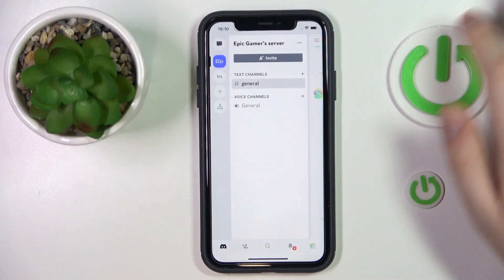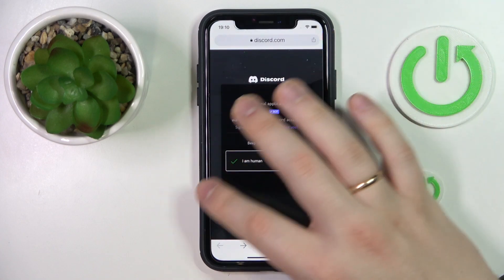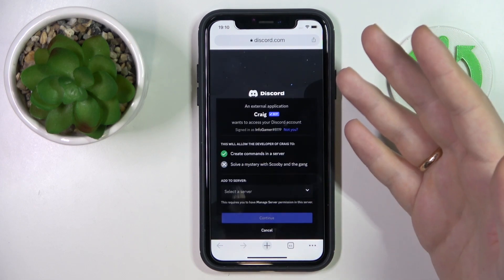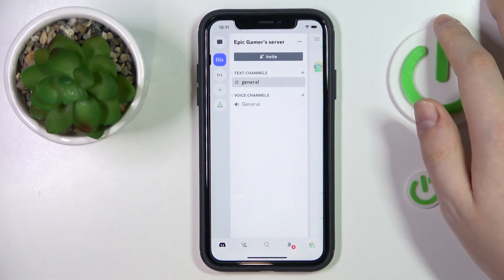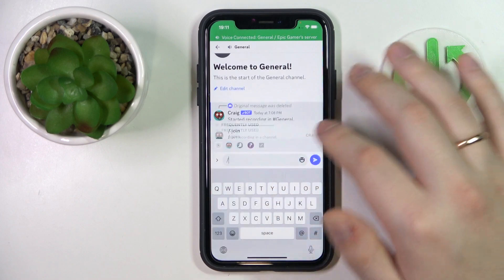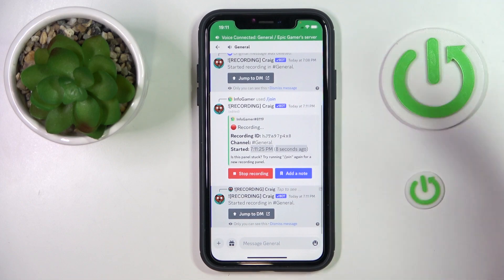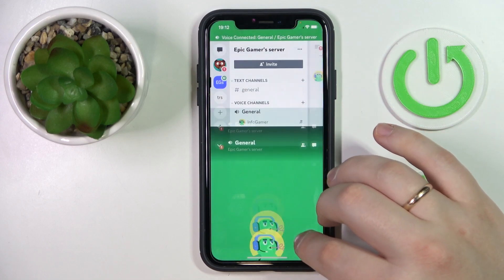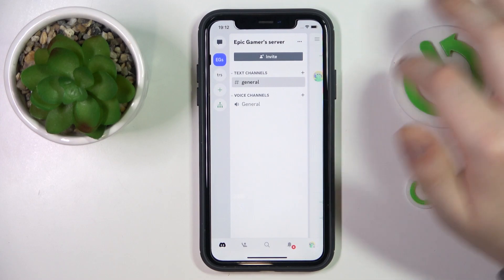How to Record Discord Audio - Record & Save Discord Voice Calls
In this YouTube video guide, we'll show you how to record voice calls on Discord using the Craig bot. Whether you're a content creator or podcast host, or just want to keep a record of your conversations, the Craig bot is a great tool to use. We'll walk you through the process of adding Craig bot to your server, setting up a voice channel, and starting a recording. We'll also cover some tips and tricks for using the Craig bot effectively, such as how to pause and resume recordings, and how to save and share your recordings once you're done. With this guide, you'll be able to easily record and save all your important Discord voice conversations.

How to download the voice calls recordings on a Discord mobile app? How to tape voice calls on Discord on a mobile app? How to save voice calls on Discord as audio files?